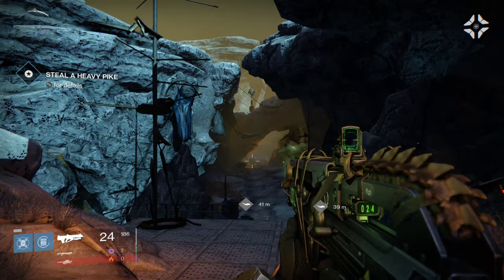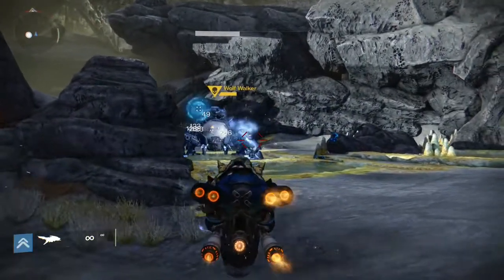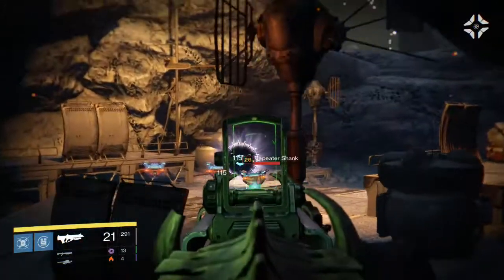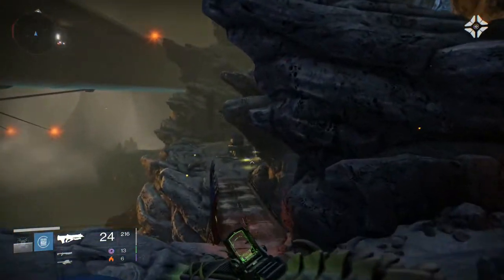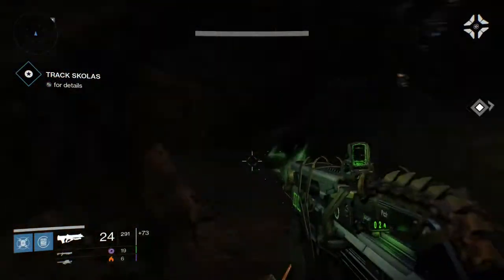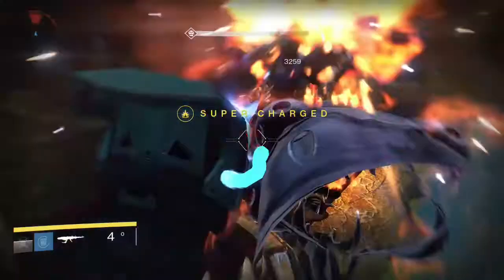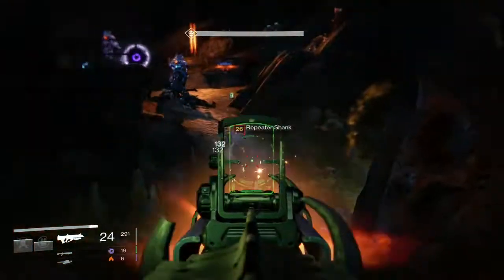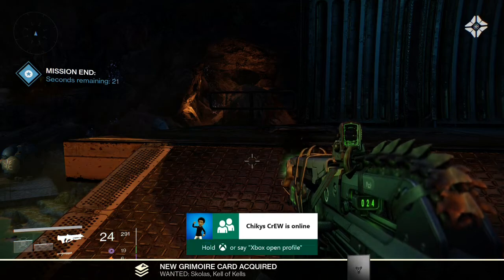Destiny House of Wolves Walkthrough Part 1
The House of Wolves DLC for Destiny has finally arrived. Watch as I play through the first story mission.